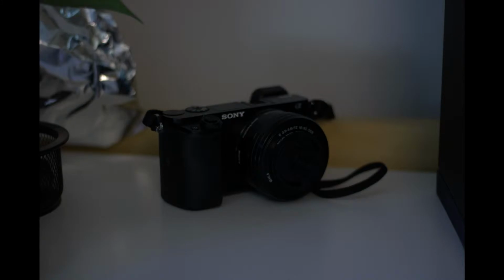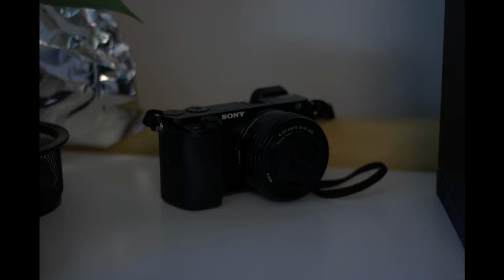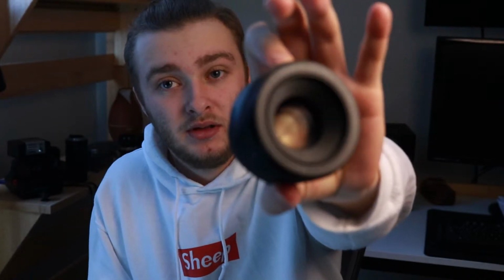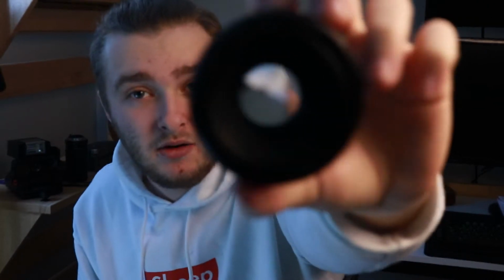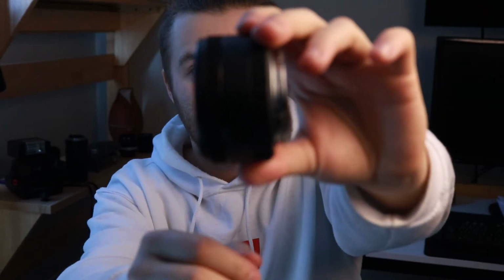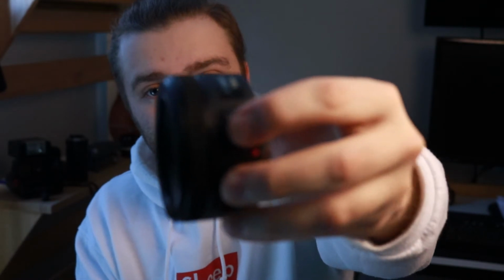Canon 50mm 1.8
You probably need a canon 50mm 1.8, you can buy one

The Canon Nifty-Fifty (50mm 1.8 stm) is a fantastic lens, there are so many positive things to say about this lens! Check out the video to learn about some, and hit me up in the comments letting me know what you are planning to use this camera lens for!